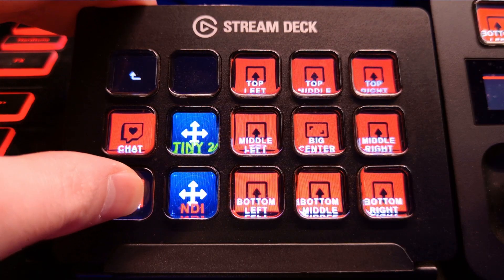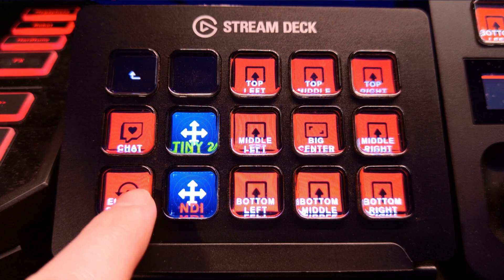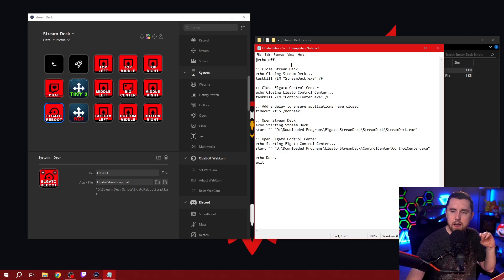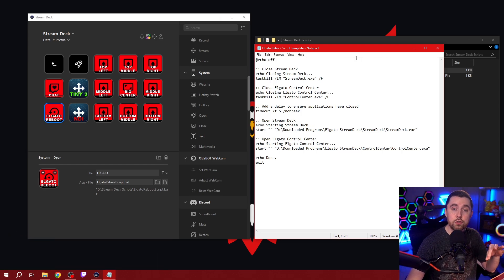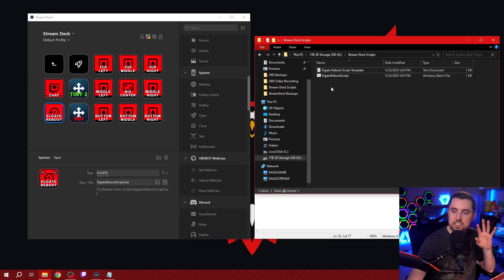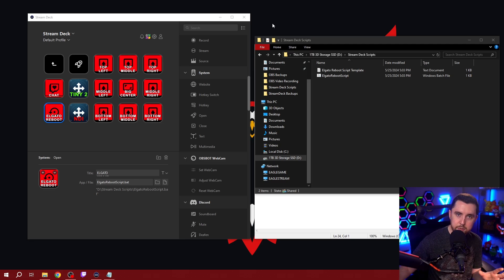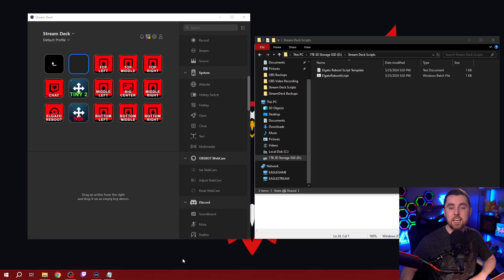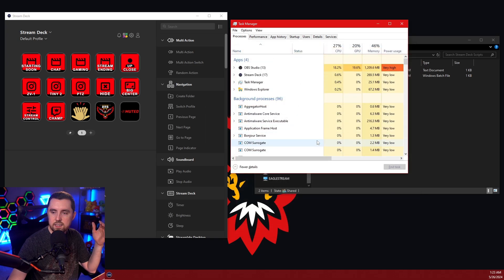How to Make a STREAM DECK REBOOT BUTTON!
When you're Elgato Stream Deck isn't working properly you oftentimes just need to reboot it. That's why I'll be teaching you how to make a Stream Deck reboot button right on your Stream Deck.

Opening the task manager and ending the process is just annoying and cumbersome. So instead, you can add a button right to your Stream Deck that will auto reboot or restart your Stream Deck. And this also works for the Elgato Control Center app as well!

🕤TIMESTAMPS:

00:00 - Start
02:08 - Reboot Button
03:21 - Batch Files
05:02 - Stream Deck Program Location
06:32 - How to Make a Batch File
07:42 - How to Get the Script
09:38 - Creating the Reboot Button
10:28 - Showing It Working
11:10 - How to Edit the Script
12:17 - Final Thoughts